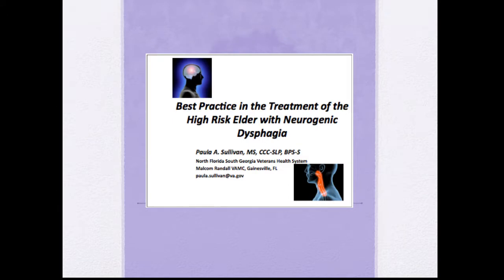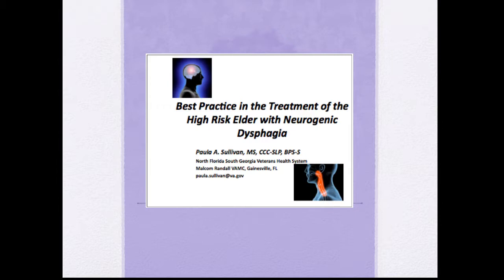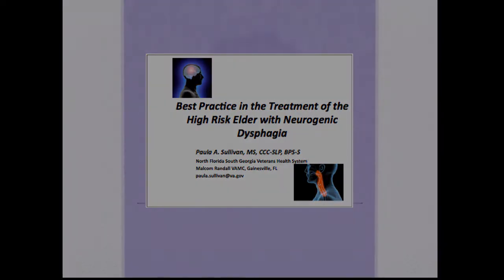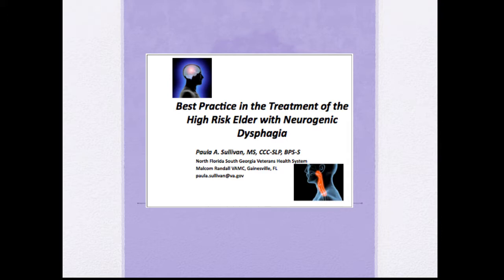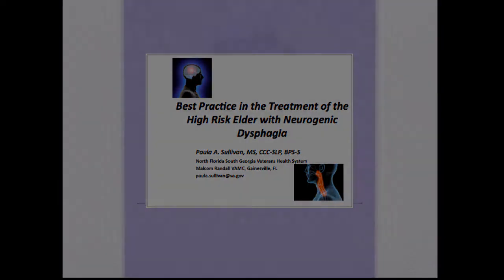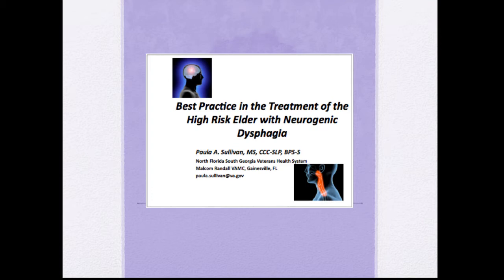e83 Preview: Best Tx Practice of the High Risk Elder with Neurogenic Dysphagia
This online course by Paula Sullivan, MS, CCC-SLP, BCS-S, presents evidence-based interventions for diagnostic groups including COPD, Parkinson's disease, CVA, ALS, MS, and dementia. Discussed will be determining appropriate patient intervention, including which patients would benefit from rehabilitation to improve function, which patients should receive compensatory strategies to improve or maintain function when active rehabilitation is not appropriate, and suggestions for palliative care.Visit NorthernSpeech.com/22a7 to learn more.